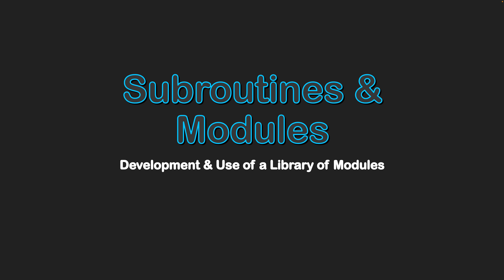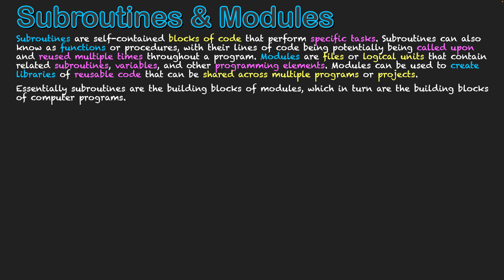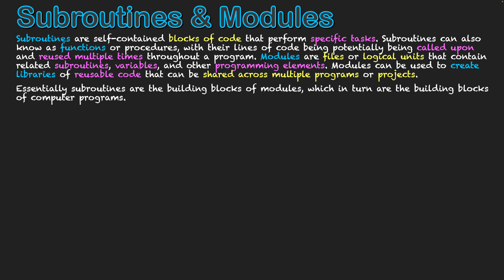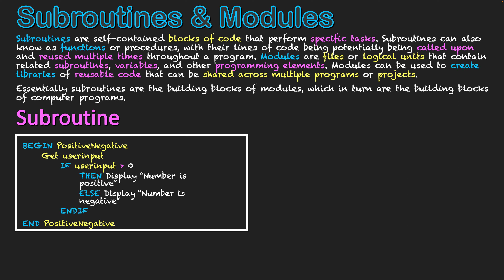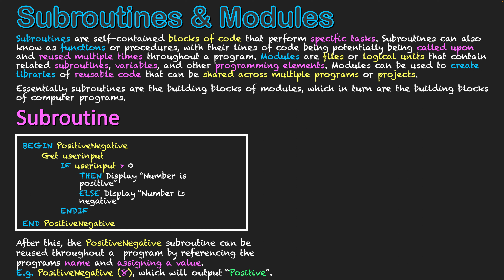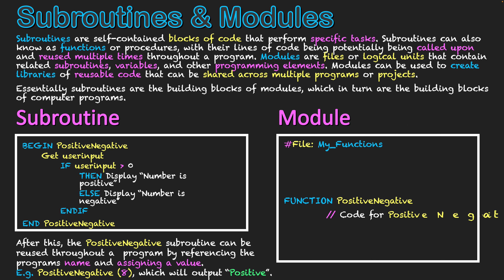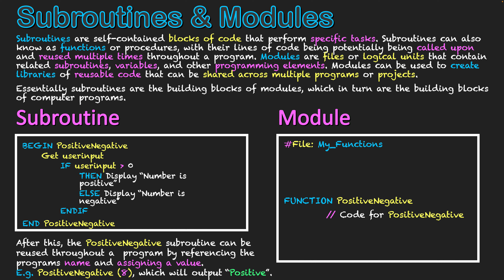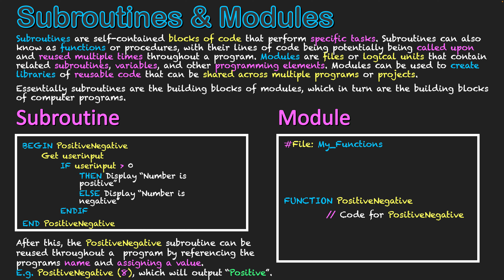Subroutines & Modules Explained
Subroutines are self-contained blocks of code that perform specific tasks. Subroutines can also know as functions or procedures, with their lines of code being potentially being called upon and reused multiple times throughout a program. Modules are files or logical units that contain related subroutines, variables, and other programming elements. Modules can be used to create libraries of reusable code that can be shared across multiple programs or projects.

Essentially subroutines are the building blocks of modules, which in turn are the building blocks of computer programs.